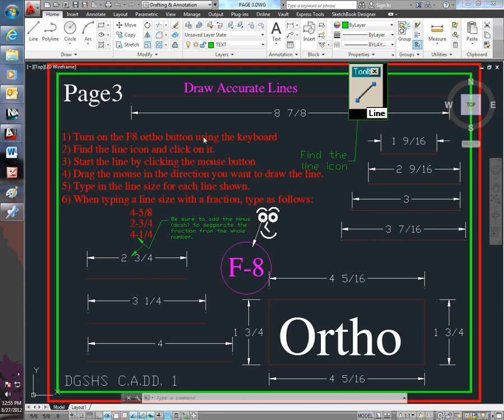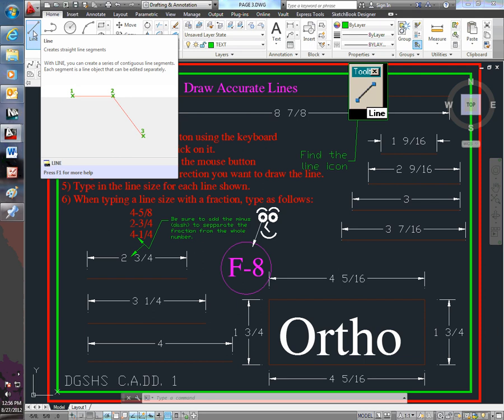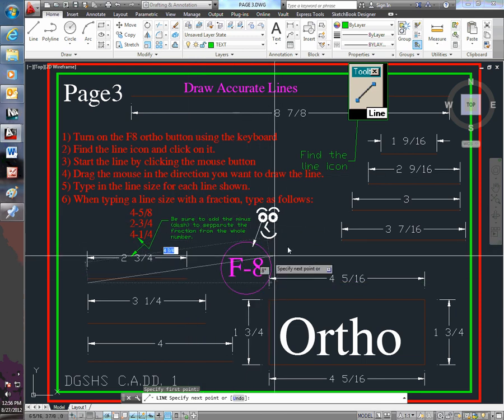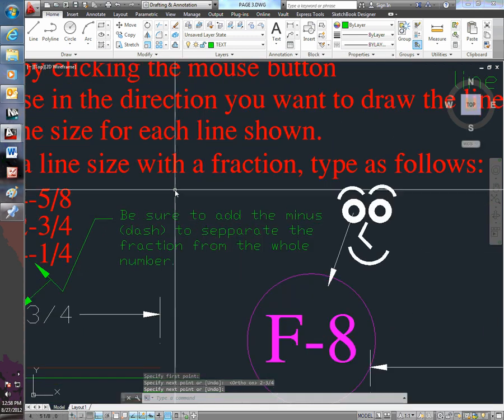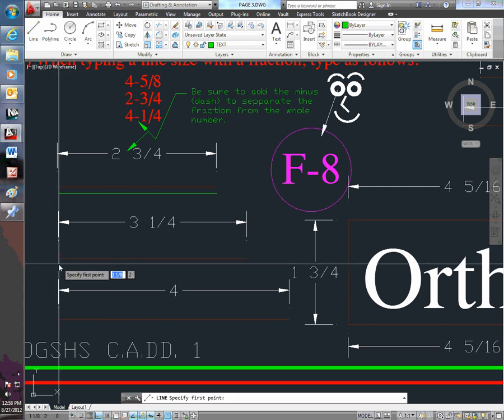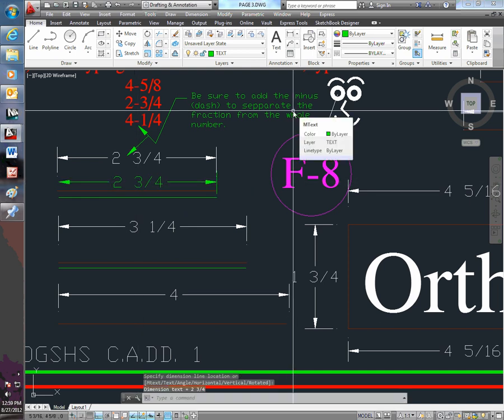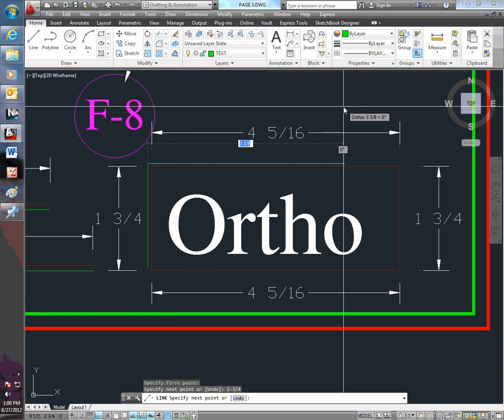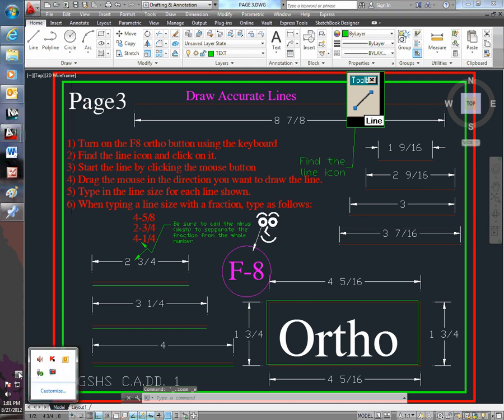3 - ORTHO F8